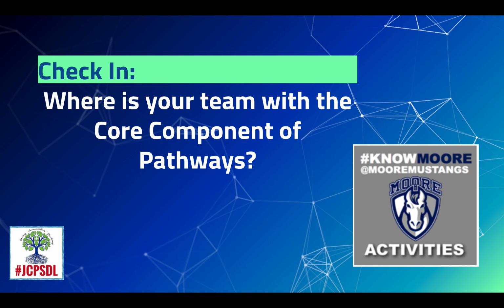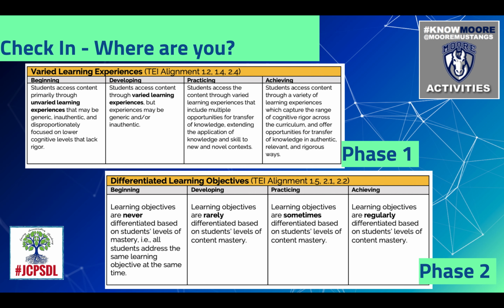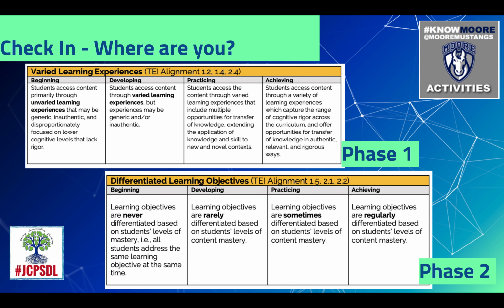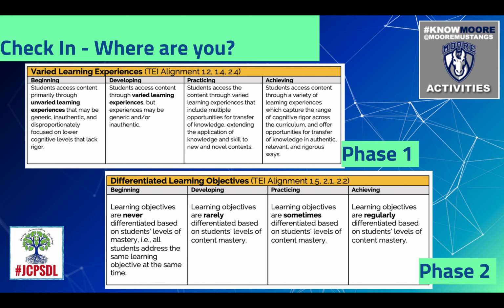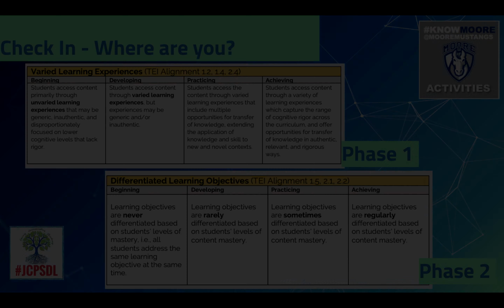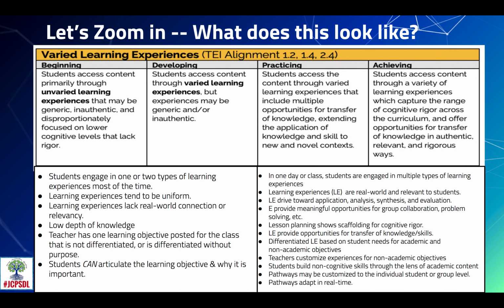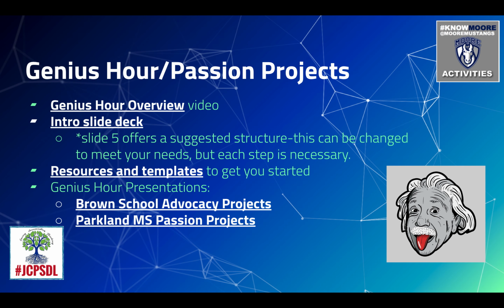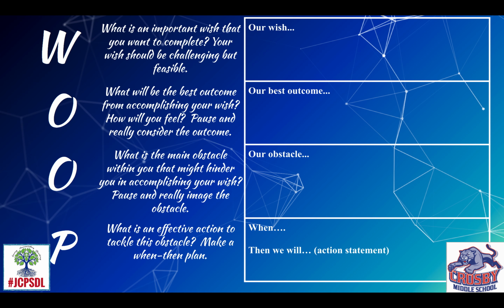Moore Middle School Design Day Video Winter 2020